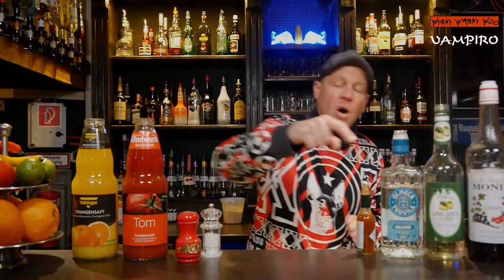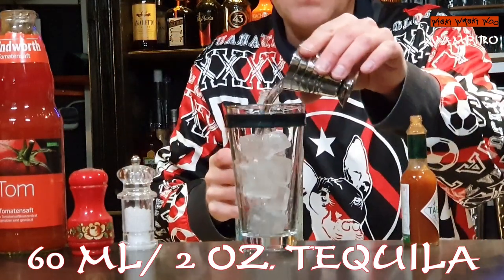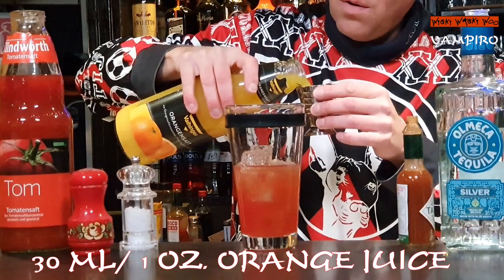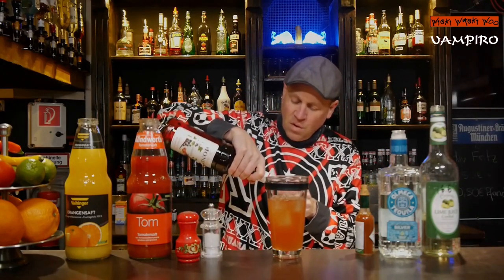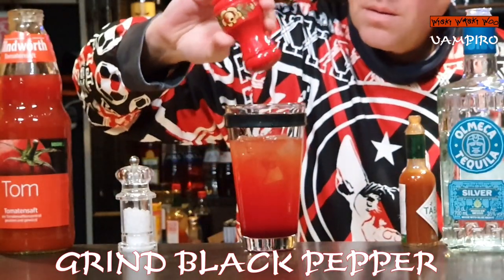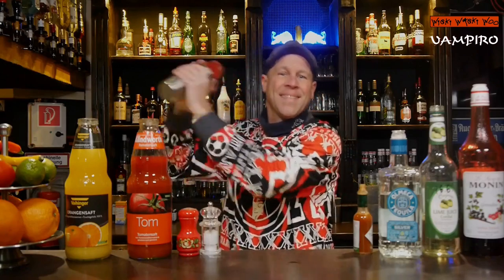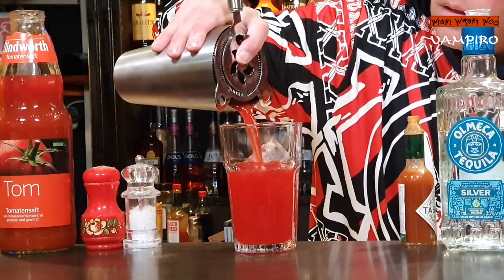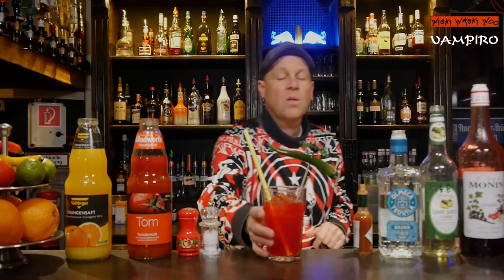VAMPIRO COCKTAIL Recipe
Top Tequila Cocktails Best Teqila Drinks
How to make the Vampiro Cocktail

STORY
The Vampiro is a cocktail that includes fruit juice, spices, lime juice and Tequila. The Vampiro has a fruity savory and spicy taste. The Vampiro is popular in Mexico. Mexicans named the cocktail Vampiro ("vampire") because the Viuda de Sanchez juice mixer's red colour is reminiscent of blood.

INGREDIENTS
60 ml/ 2 oz. Tequila
30 ml/ 1 oz. tomato juice
30 ml/ 1 oz. orange juice
15 ml/ ½ oz. lime juice
15 ml/ ½ oz. Grenadine
7 drops Hot Sauce
1 grind black pepper
salt

METHOD
1.Pour all ingredients into shaker with ice cubes.
2. Shake well.
3. Strain into an ice-filled glass.